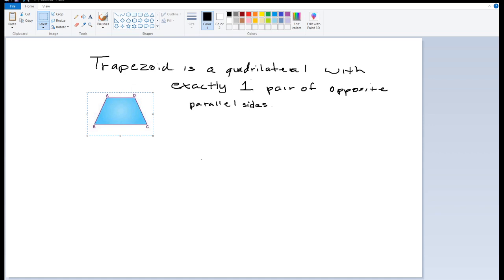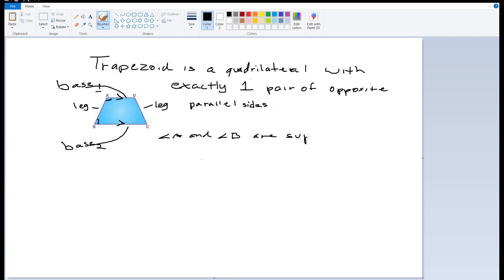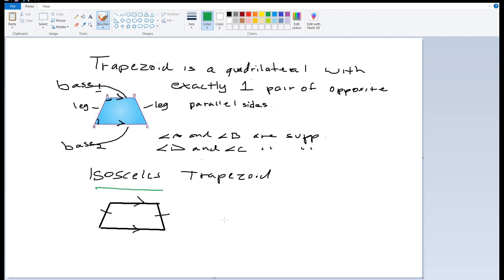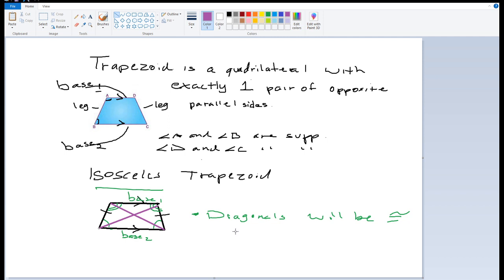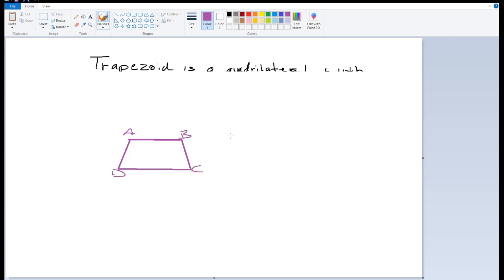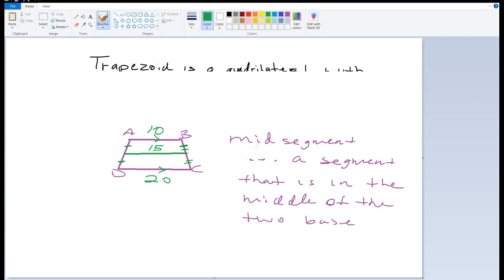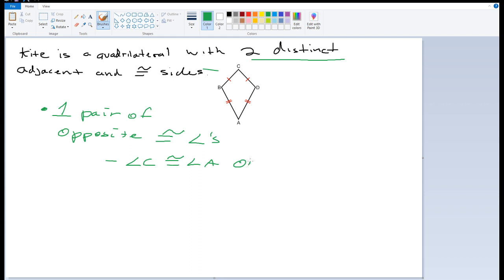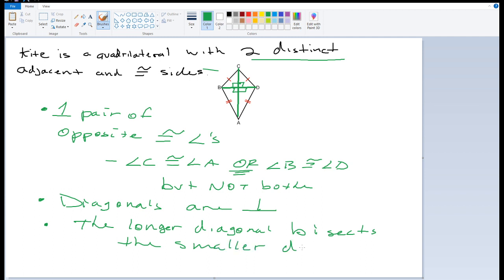Trapezoids & Kites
Trapezoids and kites' properties